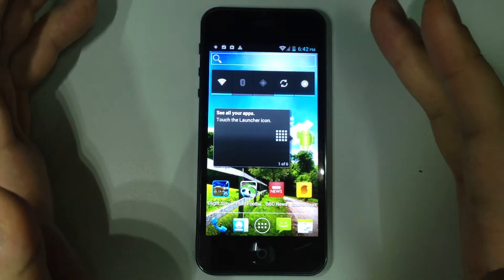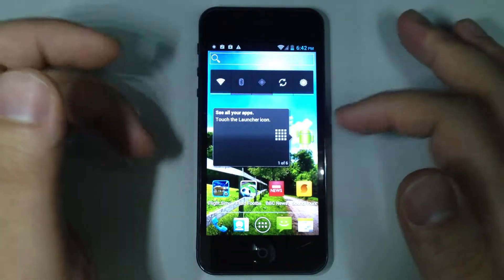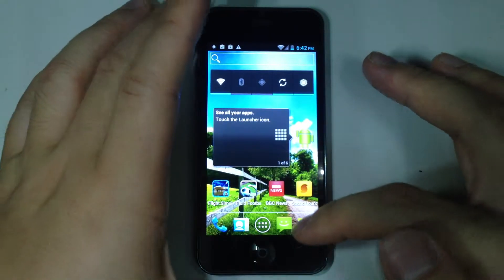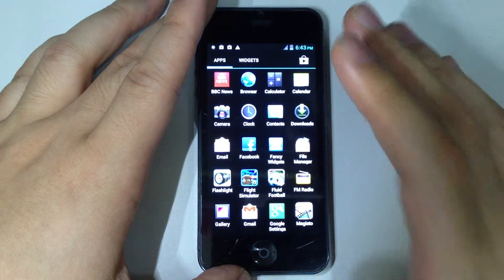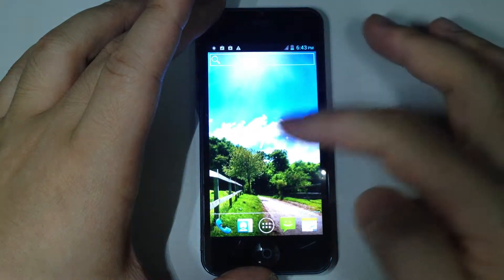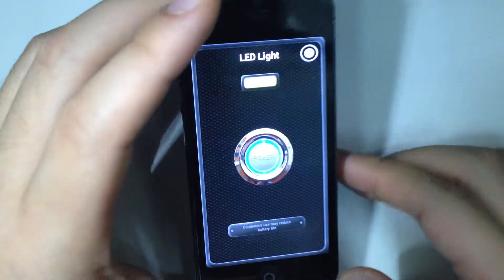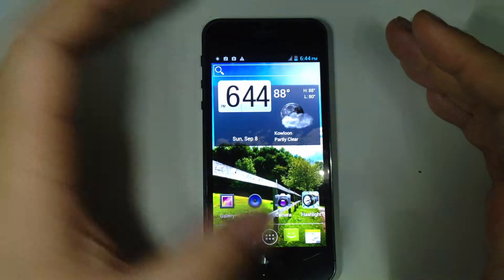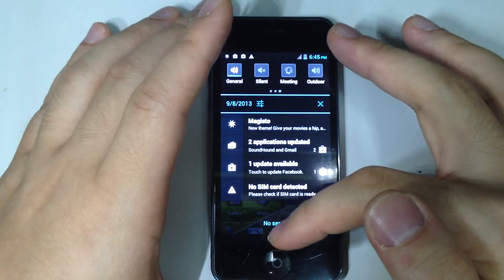DTC Troy 3 home screen en